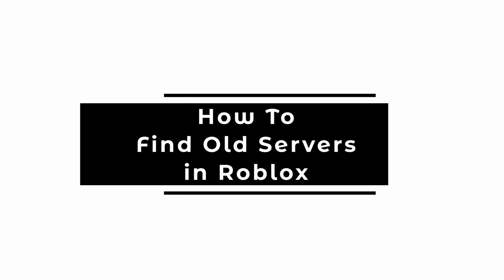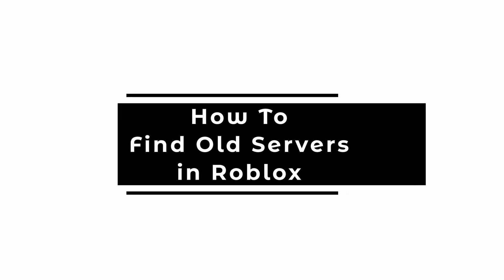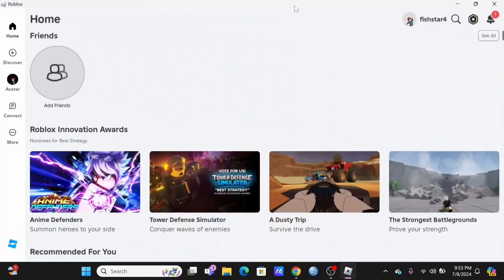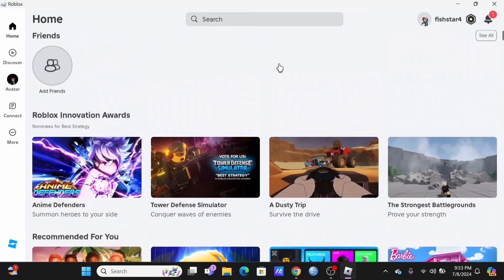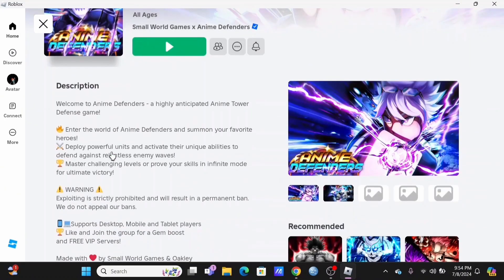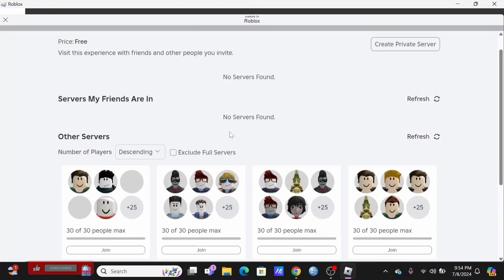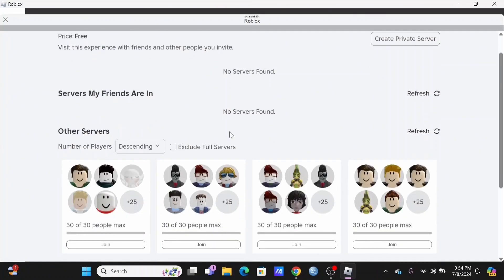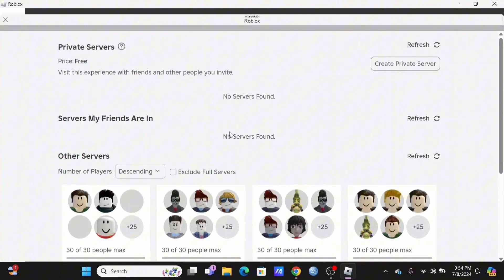How To Find Old Servers in Roblox (Tutorial)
Are you looking to find old servers in Roblox in 2024? This easy guide provides step-by-step instructions on how to locate and join older servers on Roblox. Follow these straightforward steps to revisit nostalgic places or explore historical builds within the Roblox platform.

In this tutorial:
0:00 - Introduction
0:15 - How to Find Old Servers in Roblox in 2024 (EASY)

Learn how to effortlessly discover and join old servers in Roblox in 2024 with this simple guide. This video covers effective methods to help you reconnect with past experiences or explore Roblox's history.

Explore nostalgic places or historical builds by following this guide to find old servers in Roblox!